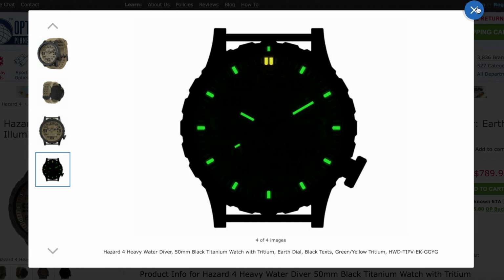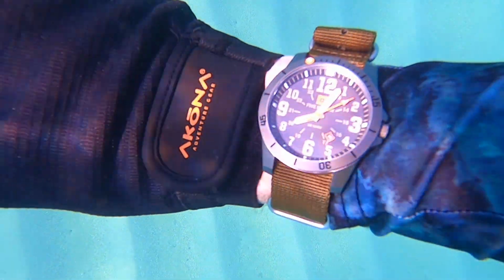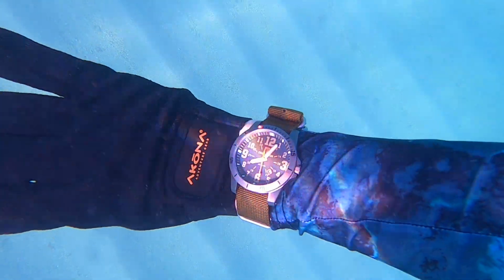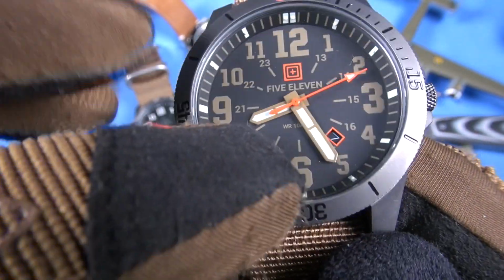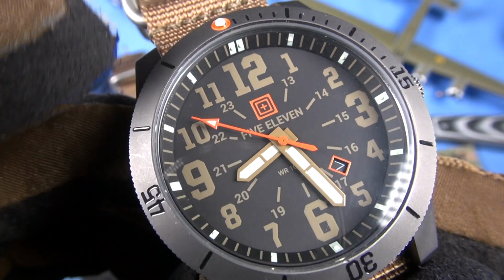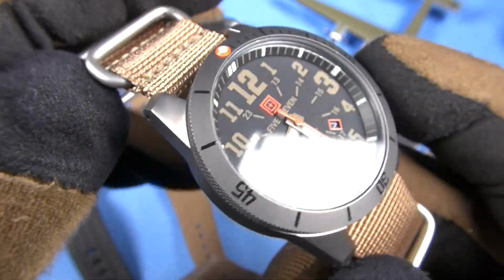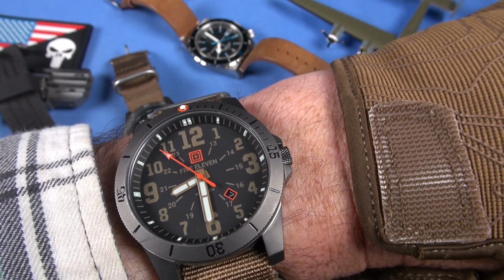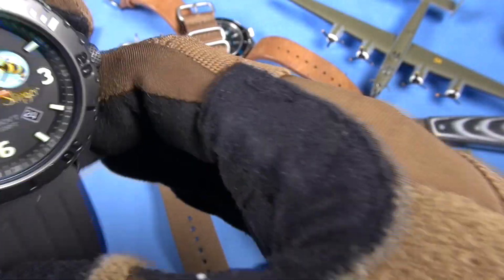5.11 Field Watches: Dive or Fight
Another Hall of Famer, 5.11 puts together some great watches. Of course they're not making them but they have designed them and verify quality of these pieces by putting their name on them. Here I'll cover the Field, Pathfinder, and Sentinel models. All have super tough construction and use Swiss Ronda quartz movements. You'll see them in action under the ocean in action. They look great, have xlnt legibility, perfect straps you won't have to change out, and have great bezels. Some can be had for great prices also. They represent much high value that other makes like the over hyped Hazard 4 brand I've used these watches for years now and they have my highest recommendation.

5.11 Field Watch 2.0